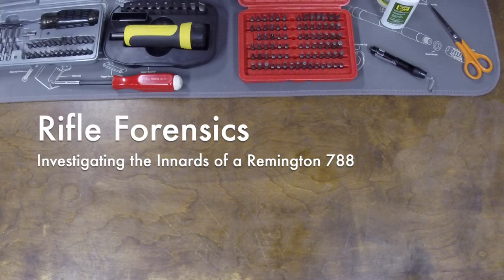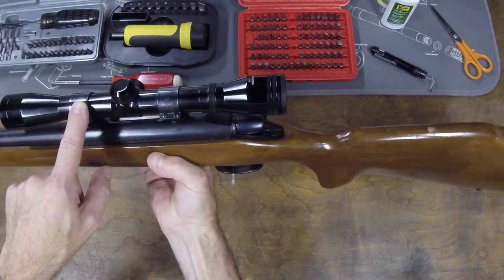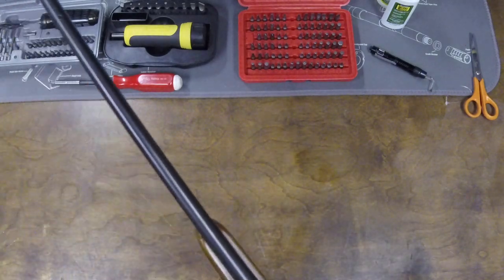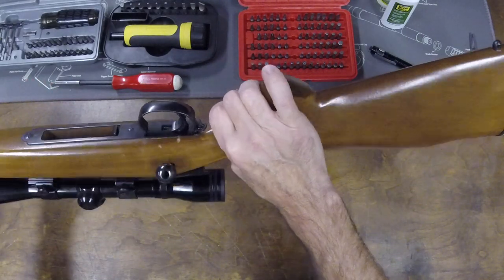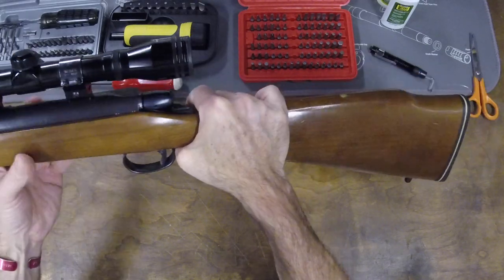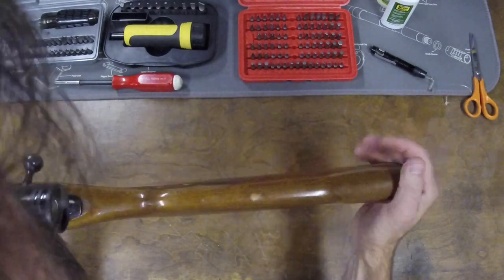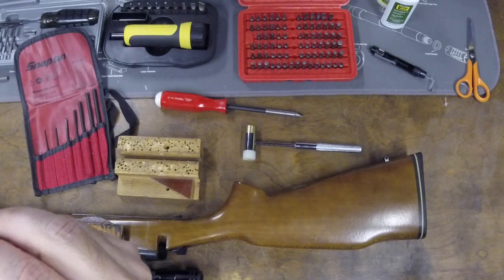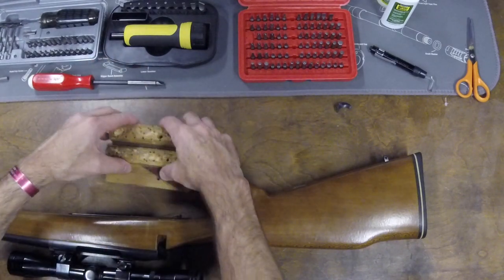Rifle Forensics - Investigating the Innards of a Remington 788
Disassembly of a Remington 788 that I picked up at a local gun shop to take a look at the trigger. I had a pretty good idea of what I would find!